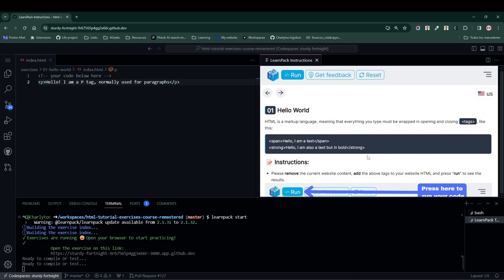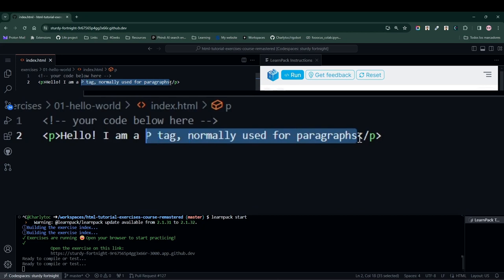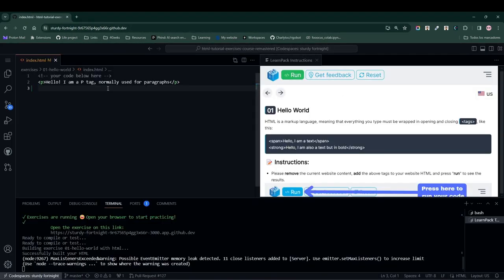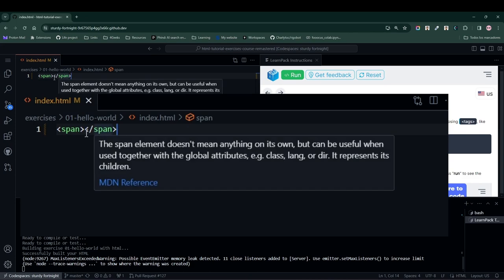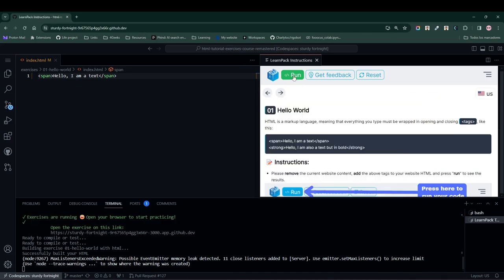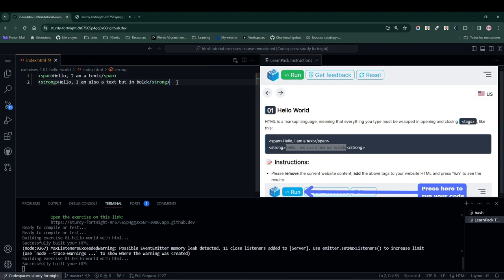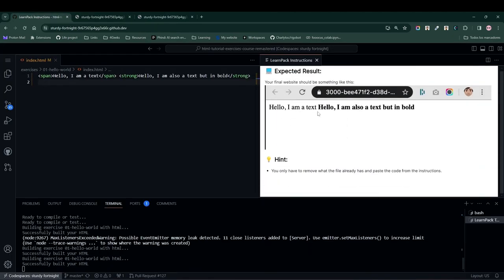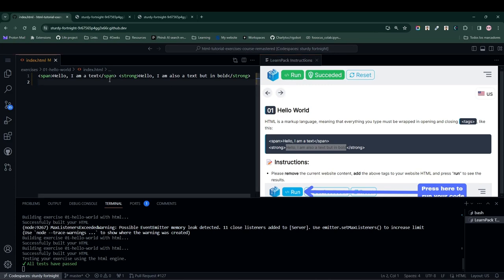01 HTML interactive course - Hello World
This step will teach you how the HTML elements are and how to use it.